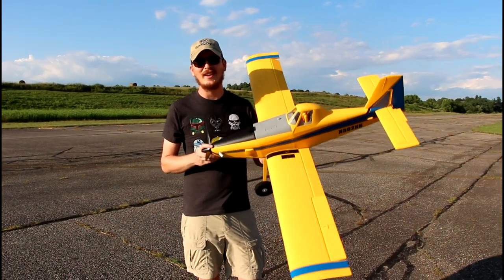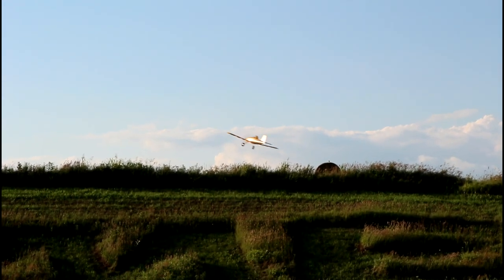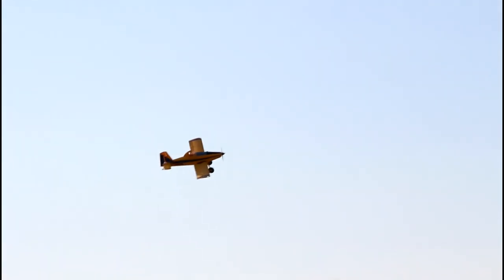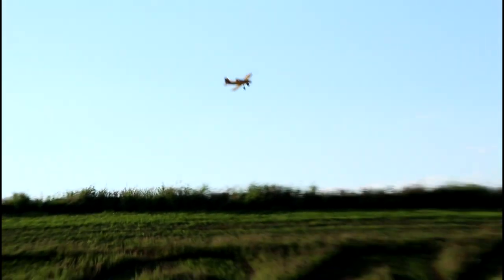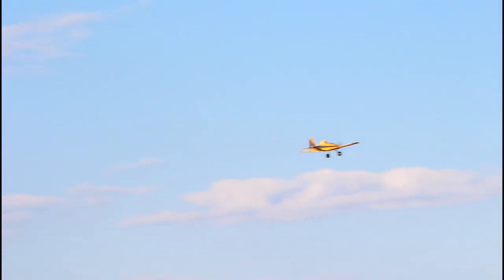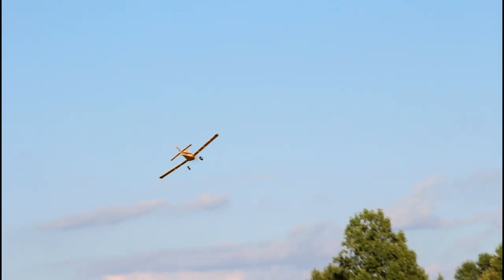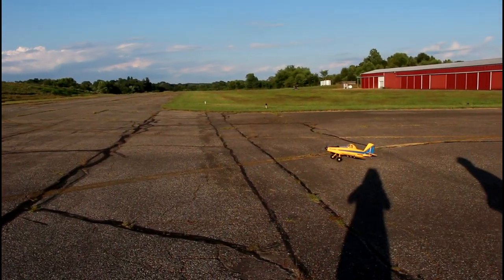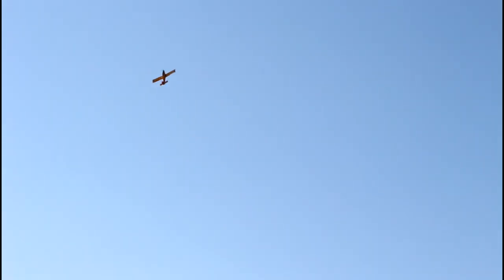EASY TO FLY Crop Duster RC Plane - E-flite Air Tractor 1.5m - TheRcSaylors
We LOVE our crop duster rc plane, the E-flite Air Tractor 1.5m.  We decided to fly it at the airport we have permission to fly at.  This thing is so beautiful in the air.  It is easy to fly but can also pull of some really cool stunts.

Buy the E-flite Air Tractor BNF w/ as3x and safe tech here (what we had in video)

Support TheRcSaylors